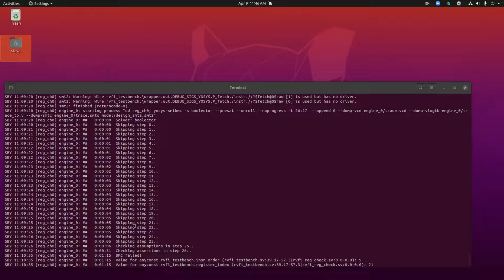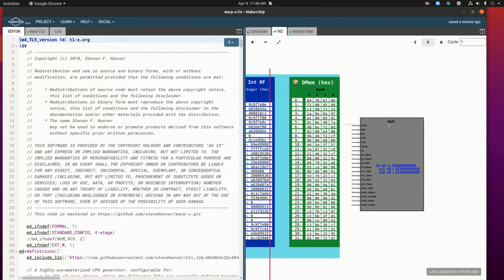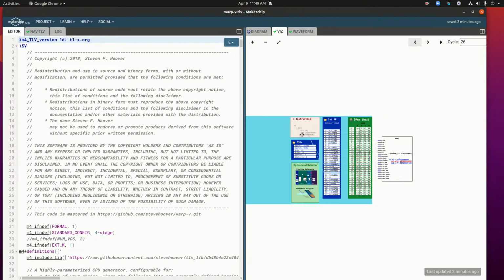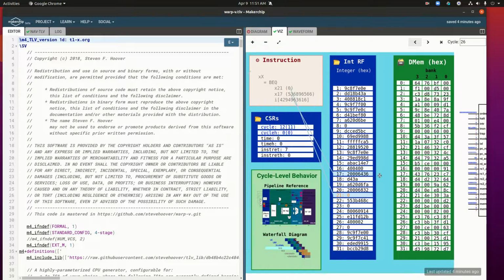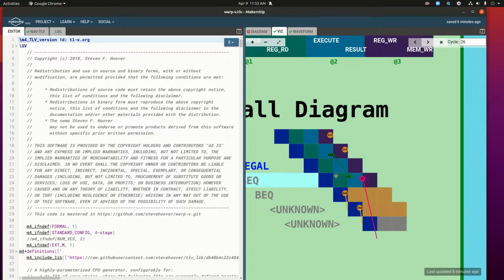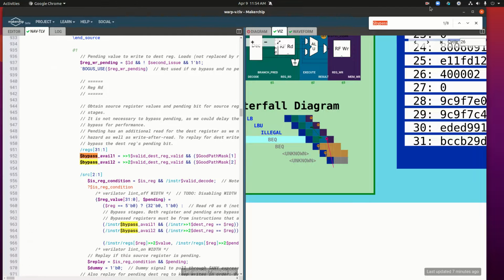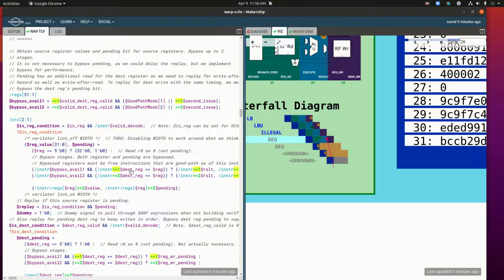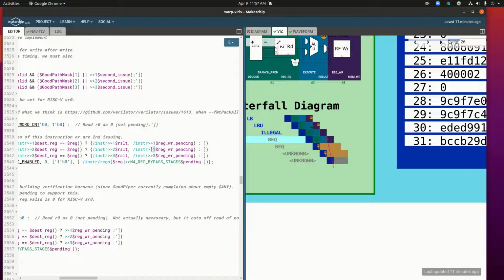Visual Debug for Formal Verification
Illustrates the free use of Makerchip's Visual Debug framework to debug a formal verification failure. This is a companion video to the Visual Debug for Formal Verification blog post